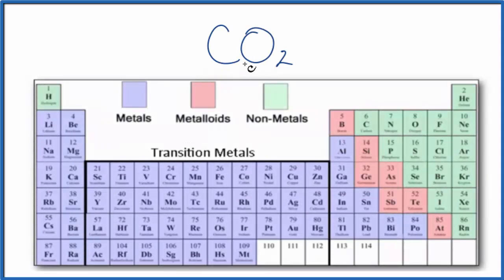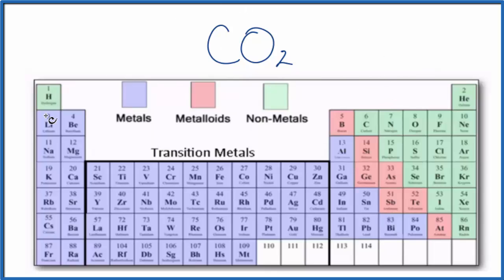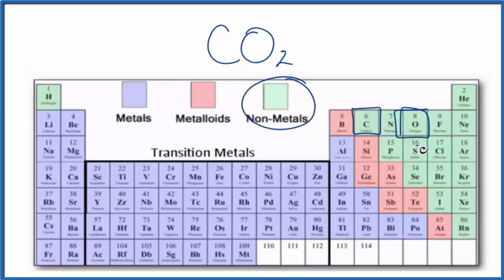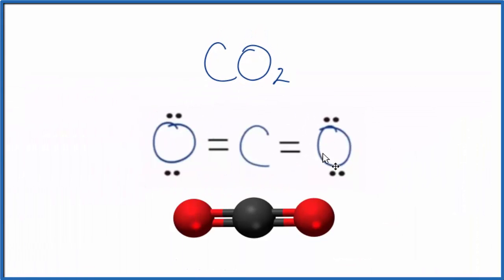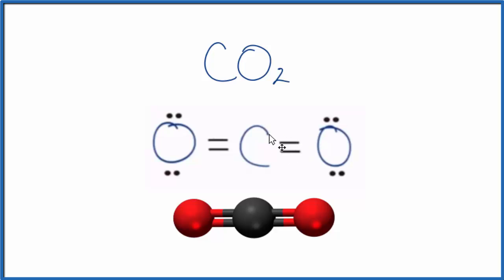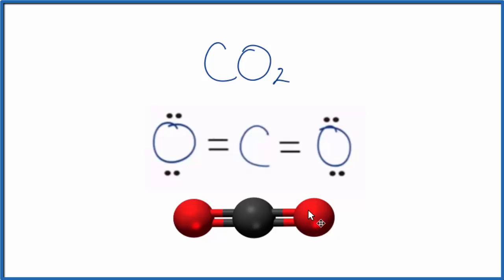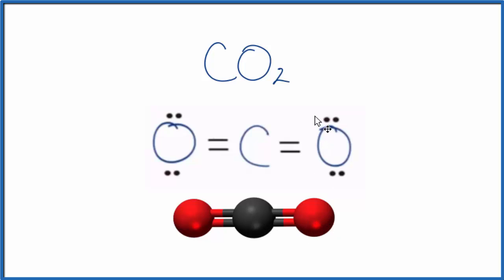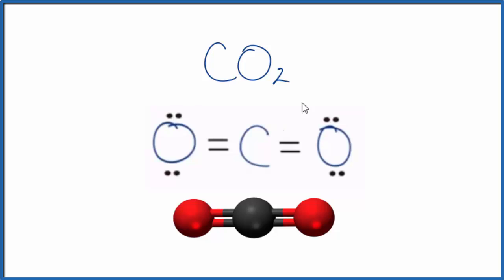Is CO2 (Carbon dioxide) Ionic or Covalent/Molecular?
To tell if CO2 (Carbon dioxide) is ionic or covalent (also called molecular) we look at the Periodic Table that and see that C is a non-metal and O is a non-metal. When we have a non-metal and a non-metal the compound is usually considered covalent.

Because we have a non-metal and non-metal in CO2 there will be a difference in electronegativity between C and O is less than 2.0. This difference results in an electron(s) being shared between the non-metals. The sharing means that the bond will be considered covalent/molecular.
Helpful Resources

Because we have a combination of a non-metal and non-metal CO2 (Carbon dioxide) is considered an covalent/molecular compound.